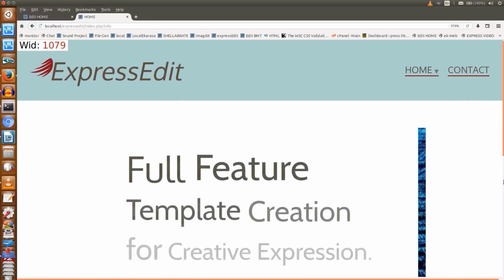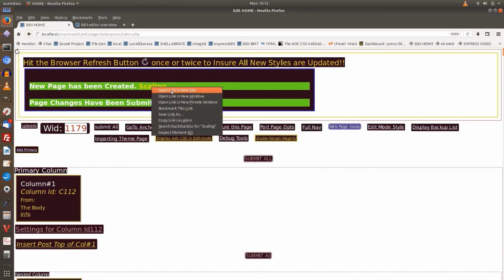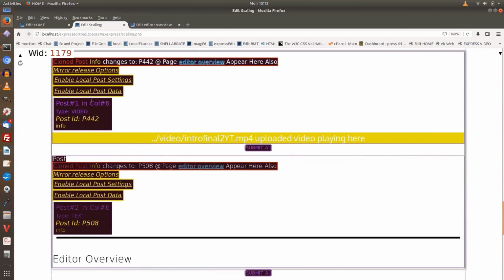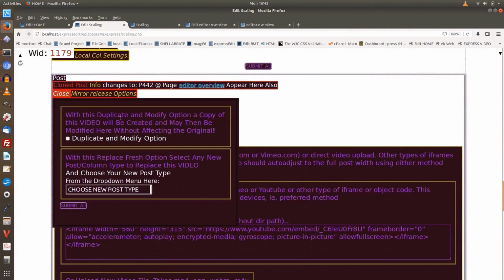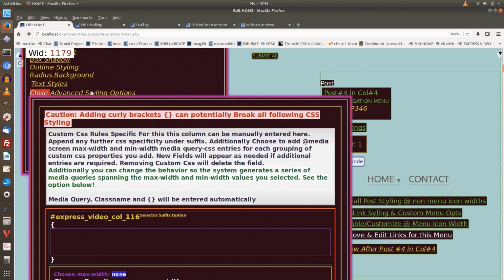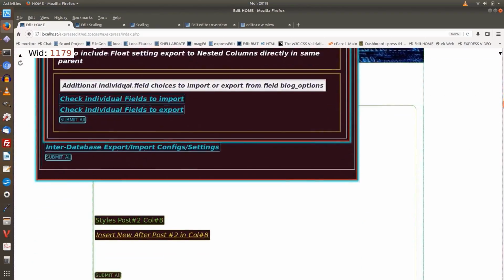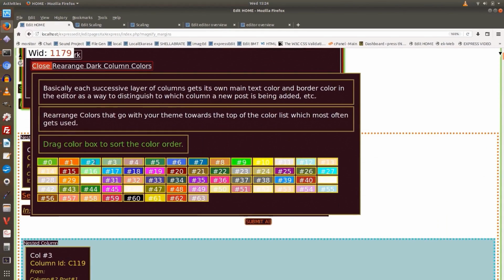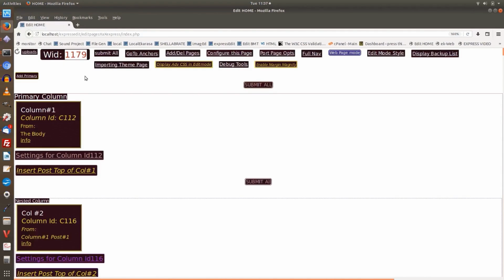Old Intro Version of ExpressEdit overview